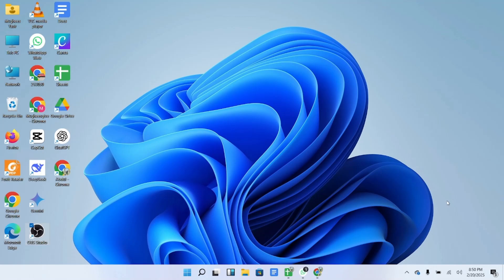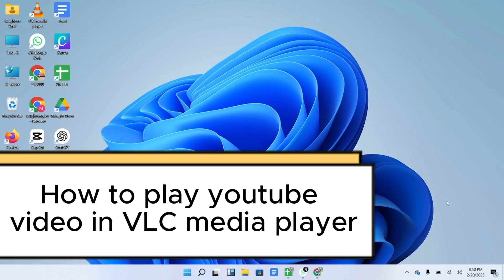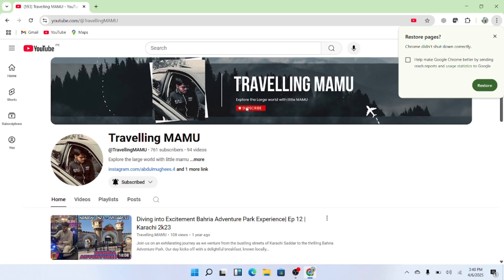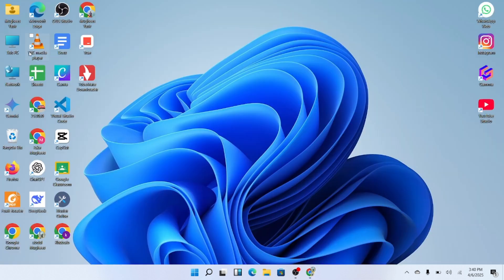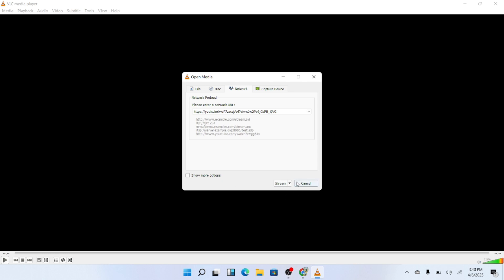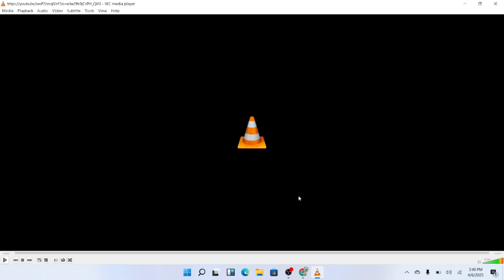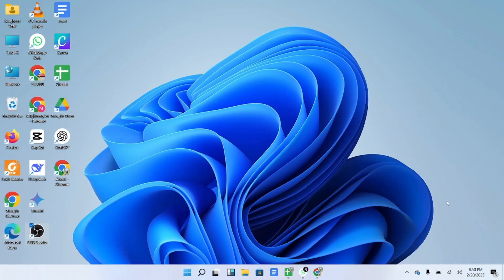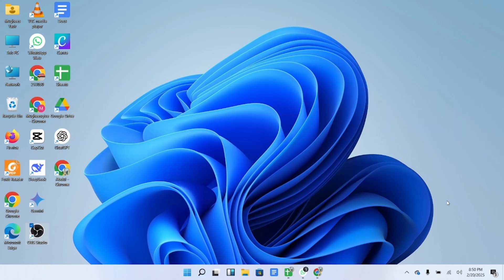How To Play YouTube Videos in VLC Media Player | Watch YouTube on VLC (2025 Guide)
Learn how to play YouTube videos in VLC Media Player with this easy step-by-step guide (2025)! Just copy the video URL, open VLC, click Media Open Network Stream, paste the link, and enjoy YouTube videos ad-free!